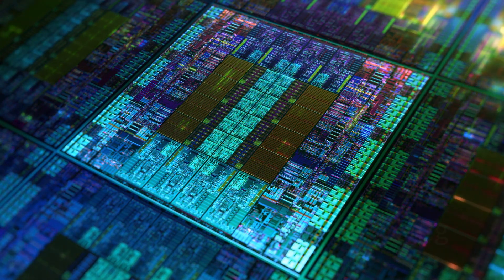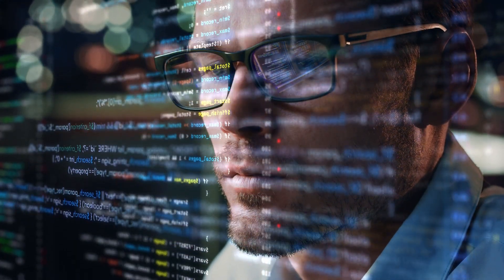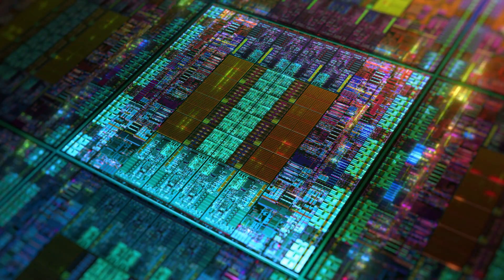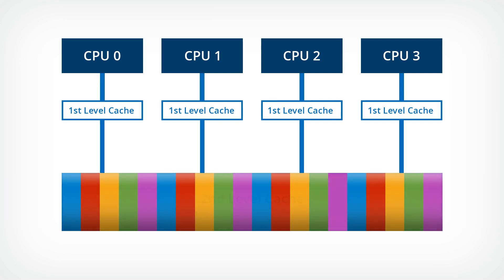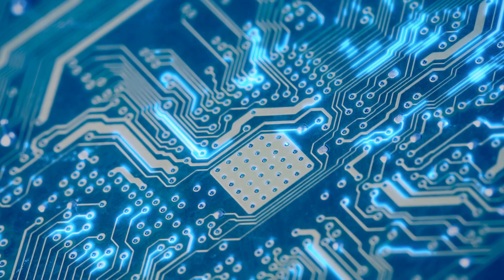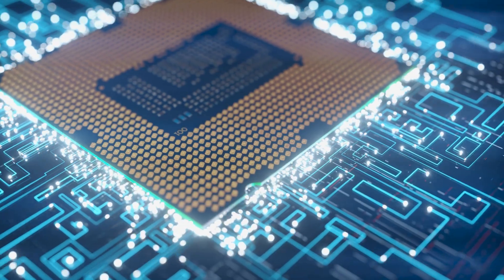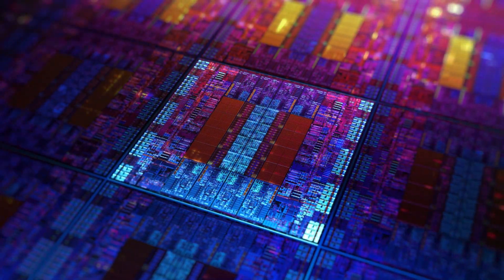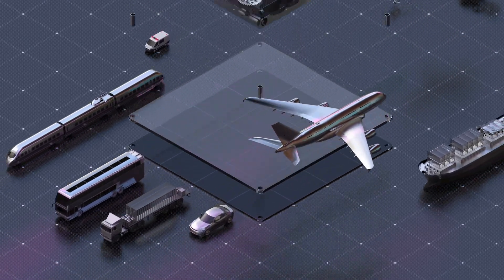Deterministic Behavior for Embedded Systems with Cache Coloring | SYSGO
The be-all and end-all of safety is deterministic behavior. This means that one knows in advance exactly how an electronically programmable system will behave. The whole purpose behind cache coloring is to achieve better deterministic behavior of applications through the exact knowledge and definition of the physically available memory area. The idea behind this is to group certain processes (threads) into a partition and allocate them to the known and previously defined physical memory.

▬ About SYSGO ▬▬▬▬▬▬▬▬▬▬▬▬

▬ Social Media ▬▬▬▬▬▬▬▬▬▬▬▬▬